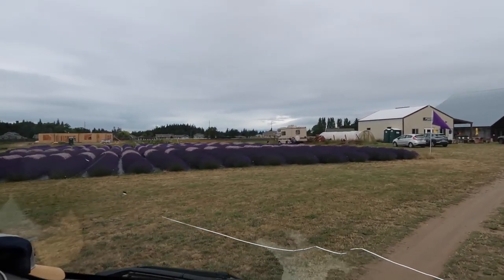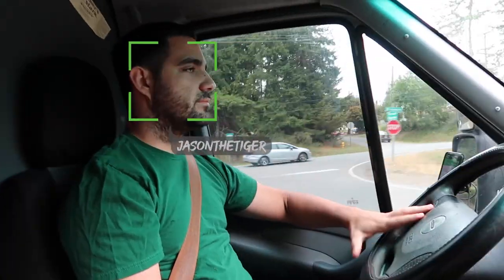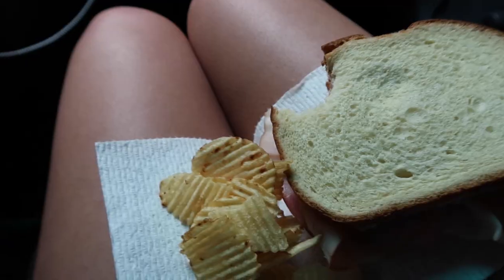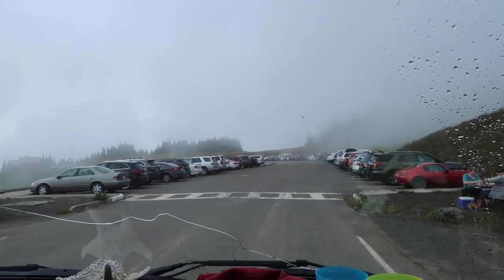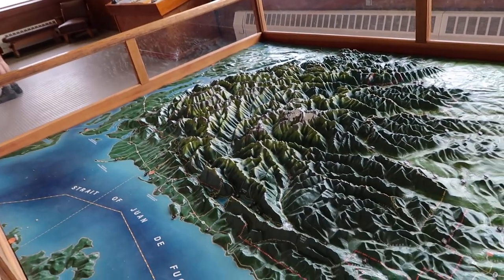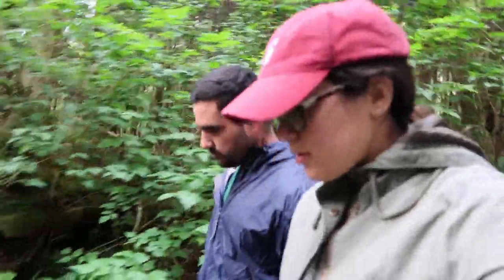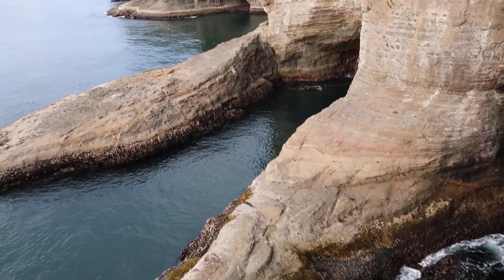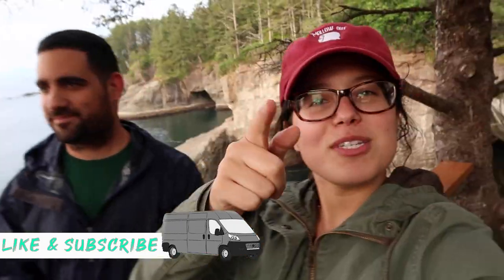Northwest Corner of the United States | Van Life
We head to the Northwest corner of the United States! In the lower 48 that is! Cape Flattery! We also stop along the way at a beautiful lavender field!

REAR FAN
FRONT FAN

NEW Vlog Camera
MAIN CAMERA
2nd Camera
Lens Adapter
Main lens
2nd Lens
Wide lens
50mm lens
24mm lens
Super zoom lens
Drone battery
Action Cam

Hey! My name's Bianca. I like to make videos and post new content every week! I'm currently traveling the Country in a Sprinter conversion van with my friend Jason so my content will be vlogs and van life related content for the time being! Trying to inspire people to get out there and live their dreams cause this is the only ride we got!

Traveling the world with you, one video at a time! Lets live a dream!!! :)